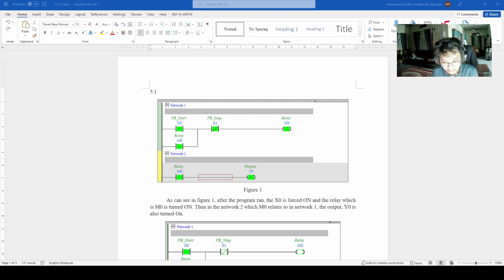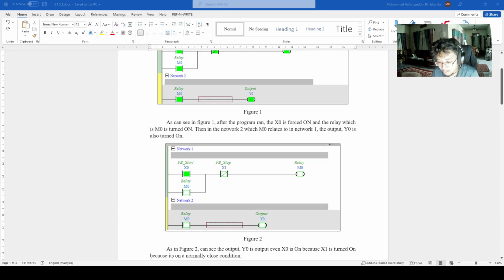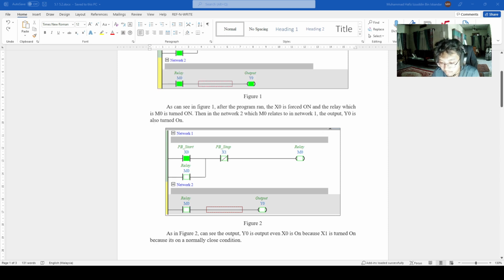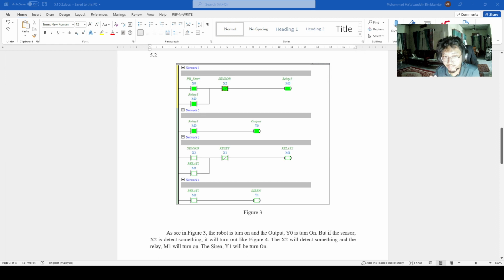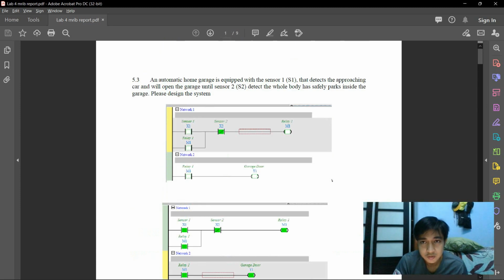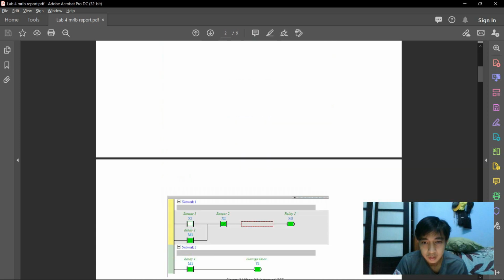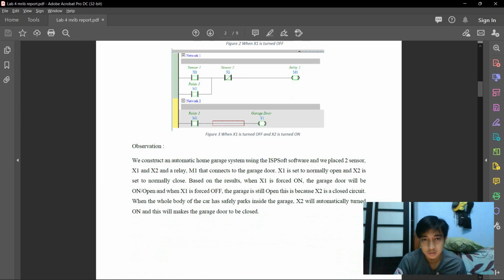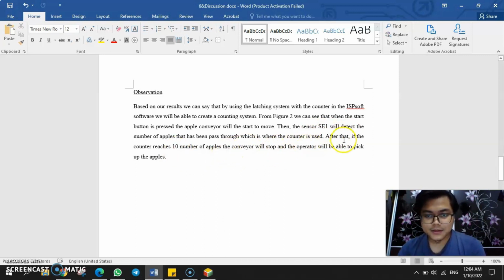Eng. Practice MRIB Lab 4 (Group 7 Section 3)